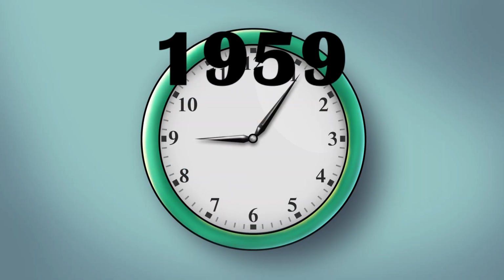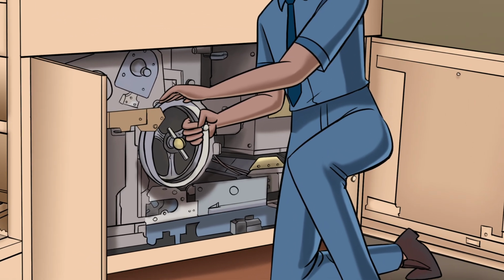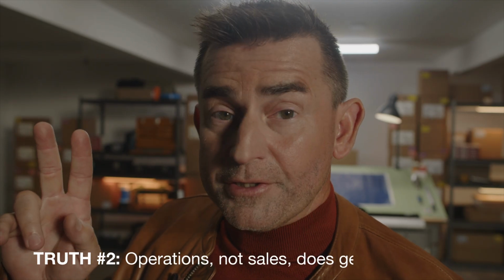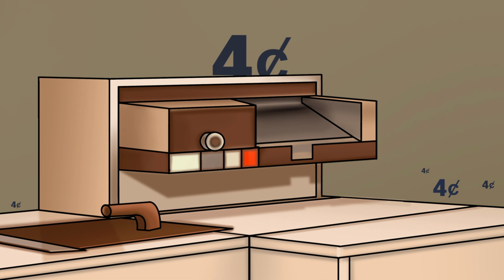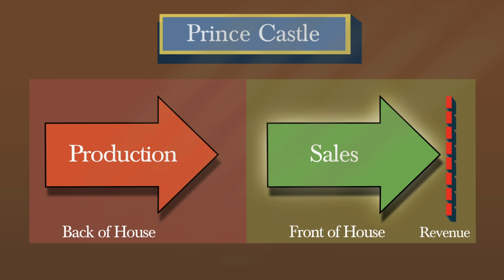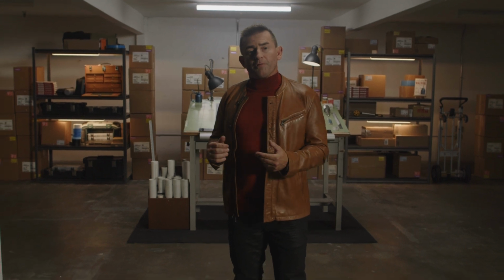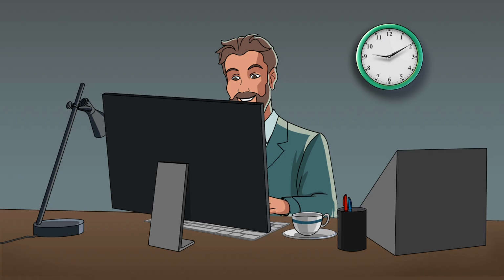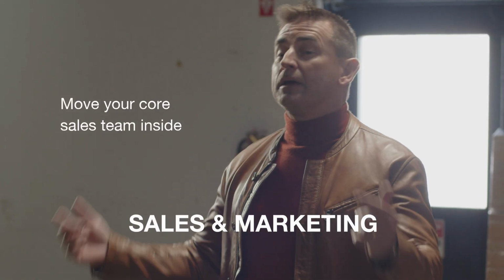Industrial Sales Strategy: How to Achieve Double-Digit Growth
𝗪𝗵𝘆 𝗱𝗼 𝗺𝗼𝘀𝘁 𝗶𝗻𝗱𝘂𝘀𝘁𝗿𝗶𝗮𝗹 𝗼𝗿𝗴𝗮𝗻𝗶𝘇𝗮𝘁𝗶𝗼𝗻𝘀 𝗴𝗲𝘁 𝘀𝘁𝘂𝗰𝗸 𝗶𝗻 𝘁𝗵𝗲 𝘀𝗶𝗻𝗴𝗹𝗲 𝗱𝗶𝗴𝗶𝘁𝘀? 𝗝𝘂𝘀𝘁𝗶𝗻 𝗥𝗼𝗳𝗳-𝗠𝗮𝗿𝘀𝗵 𝗯𝗿𝗲𝗮𝗸𝘀 𝗱𝗼𝘄𝗻 𝘁𝗵𝗲 𝘀𝘁𝗿𝘂𝗰𝘁𝘂𝗿𝗮𝗹 𝗯𝗼𝘁𝘁𝗹𝗲𝗻𝗲𝗰𝗸𝘀 𝗽𝗿𝗲𝘃𝗲𝗻𝘁𝗶𝗻𝗴 𝗺𝗮𝗻𝘂𝗳𝗮𝗰𝘁𝘂𝗿𝗶𝗻𝗴 𝗮𝗻𝗱 𝗕𝟮𝗕 𝗳𝗶𝗿𝗺𝘀 𝗳𝗿𝗼𝗺 𝗮𝗰𝗵𝗶𝗲𝘃𝗶𝗻𝗴 𝗽𝗿𝗲𝗱𝗶𝗰𝘁𝗮𝗯𝗹𝗲, 𝗱𝗼𝘂𝗯𝗹𝗲-𝗱𝗶𝗴𝗶𝘁 𝗴𝗿𝗼𝘄𝘁𝗵.

If you're aiming for double-digit growth but consistently end up settling for singles, this documentary explains why (and, what to do about it).

It outlines why industrial organizations struggle to grow and how to fix your "front-of-house." Includes 4 "truths" about revenue and sales autonomy.

Justin Roff-Marsh takes us on a journey, back to the 1950s to contrast the design of two organizations' front-of-house. Prince Castle (where Ray Kroc sold milkshake machines) had a traditional sales model—where the salesperson was the organization's customer interface. But, not so, at Xerox. Xerox's revolutionary pay-per-print proposition introduced a new relationship between the customer, the Sales department and Operations.

Justin argues that, today, most transactions closely resemble Xerox's pay-per-print proposition—but most sales departments continue to emulate the Prince Castle sales model.

This is what prevents mid-size, industrial organizations from generating double-digit growth.

CHAPTERS

0:00           Why do Industrial Businesses Struggle to Achieve Double-Digit Growth
1:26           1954: Ray Croc and The Role of the Salesperson
2:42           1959: The birth of the Modern Industrial Sales Environment
4:49           The Implications for Modern Businesses
7:39           What Could Go Wrong
9:02           TRUTH #1: Salespeople Do Not Generate Revenue
9:37           TRUTH #2 Operations—Not Sales–Does Generate Revenue
10:37         TRUTH #3: Customer Relationships (or Accounts) are Annuities
11:23         TRUTH #4: The Value of an Account is Inversely Proportional to its Cumulative Spend
12:29         Adrift From Reality and our Litany of Bad Decisions
13:31        The Design Flaw and How to Fix it
15:43        The Magic of Loose Coupling (and Why Sales is like a Cyclist)
17:35        Operations Change #1:  Customer Service
18:44        Operations Change #2: Onboarding
19:15        Operations Change #3: Engineering
20:44        Operations Change #4: Account Management
21:35        From Single- to Double-Digit Growth
22:12       Move Your Core Sales Team Inside
23:55       More Growth Requires a New Definition of a Sales Opportunity
25:40       Look What You’ve Done!
26:16      Two Loose Ends: # 1 Cold Calling
27:45      Two Loose Ends: #2 Legacy Salespeople
29:19      Double-Digit Growth